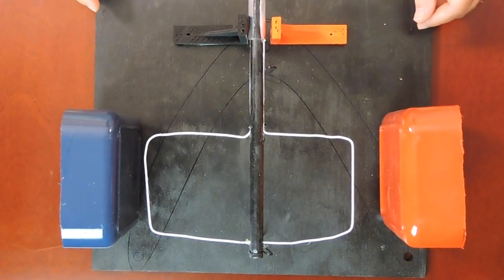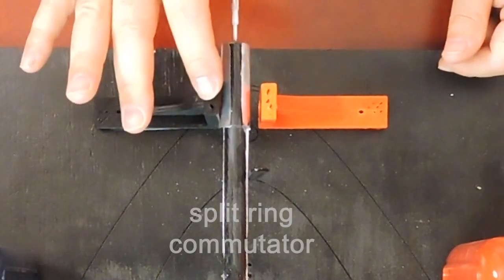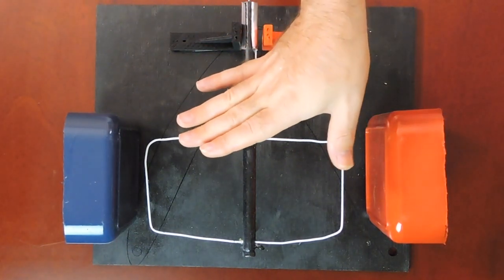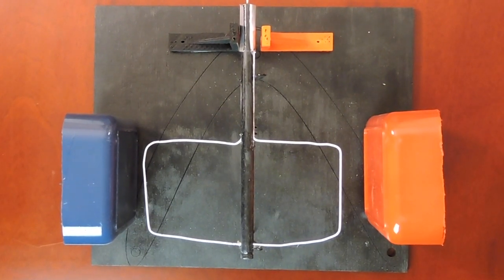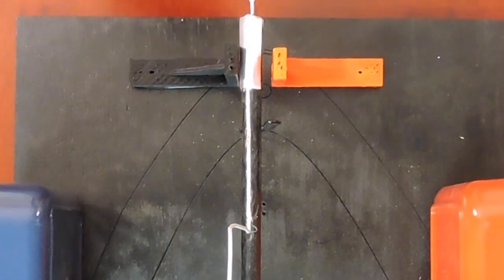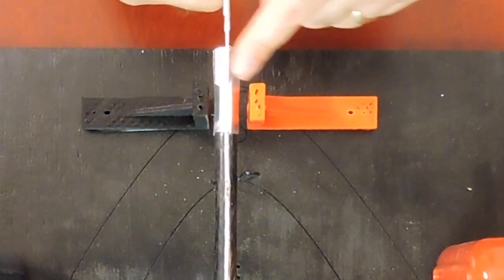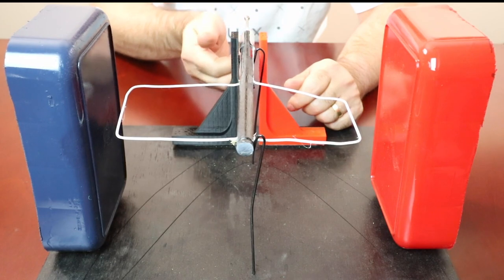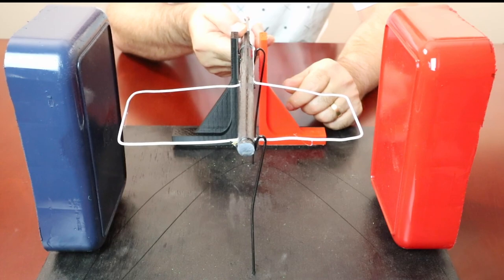How do DC motors work?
Using a model , I explain the basics of a DC motor; how it relies on the motor effect and the importance of the split ring commutator for its working.